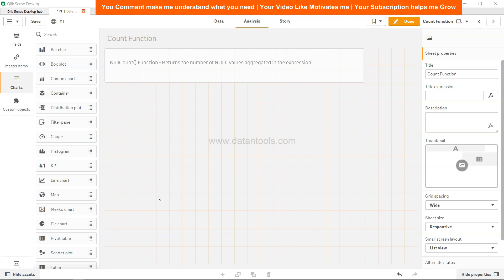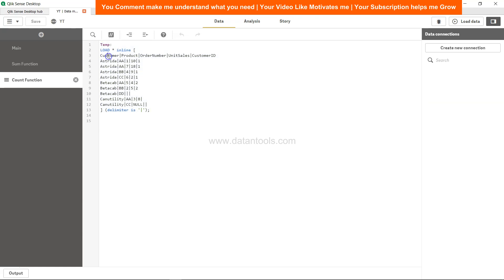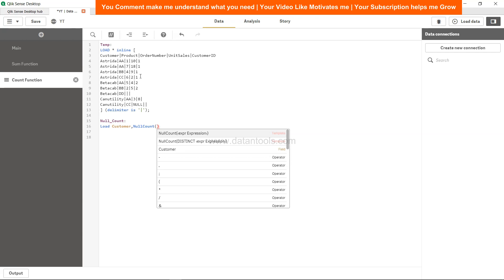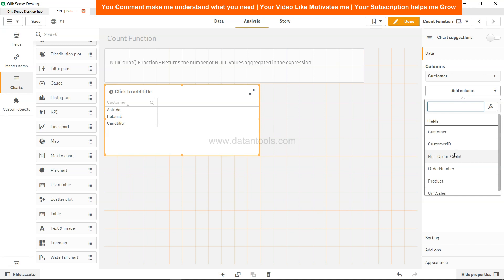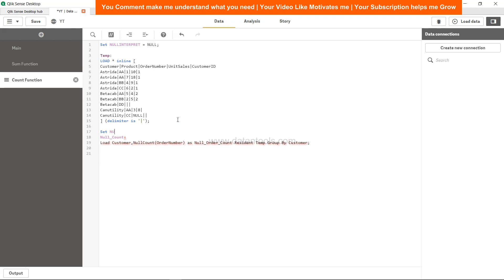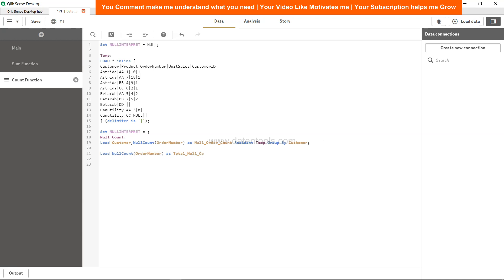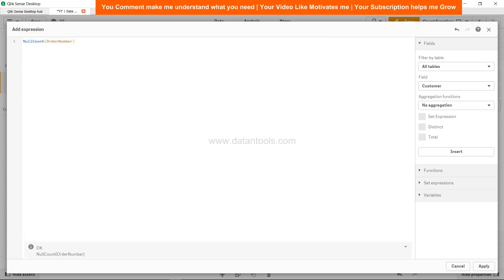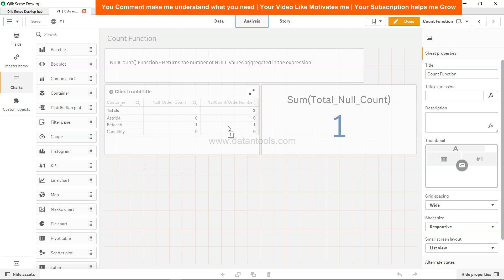Qlik Sense Null Count Function - Qlik sense Training